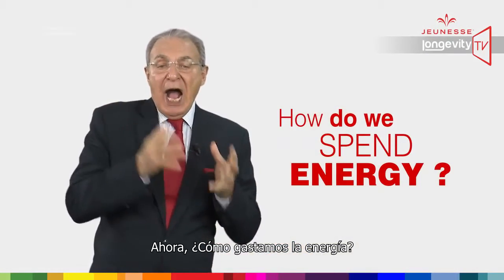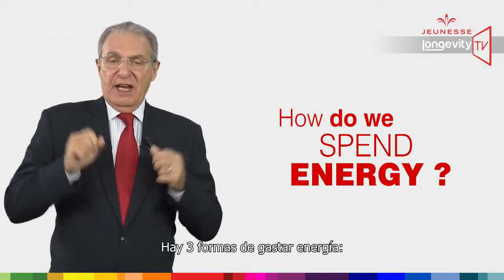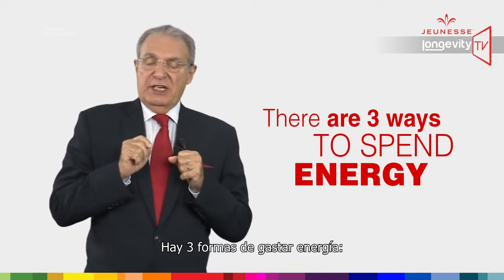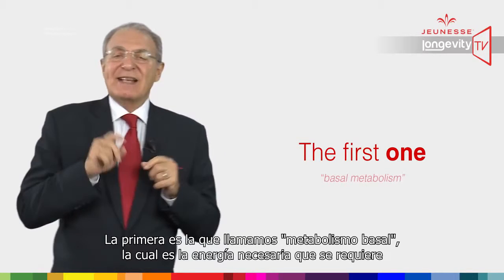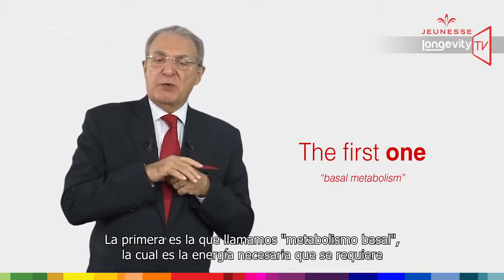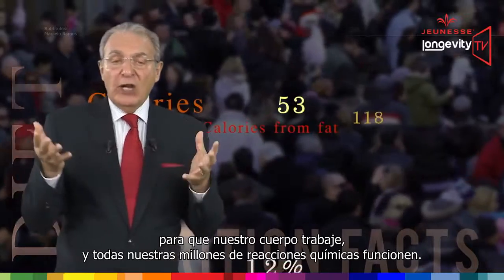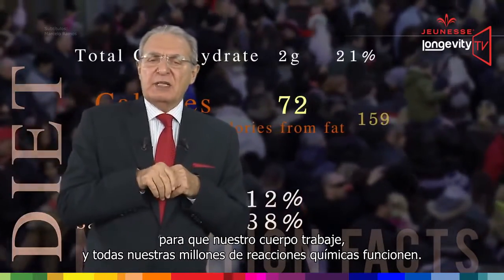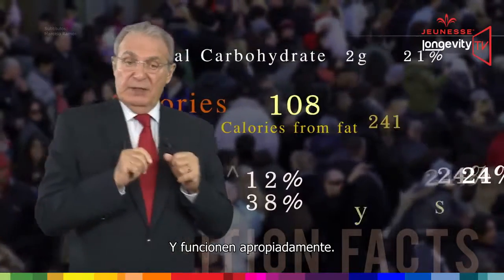Jeunesse Longevity TV Episodio 9 Español - La obesidad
Capitulo 9: La obesidad como una epidemia mundial.

¿Sabes las enfermedades que puede provocar la Obesidad? y, ¿Sabes como combatirla? En este video tienes algunas respuestas.
La obesidad es una de las mayores epidemias a nivel mundial y requiere que las personas se conciencien de que existe y de que existen algunos métodos para contrarrestarla.

En este nuevo vídeo de William Amzallag podemos conocer las causas y los problemas de la obesidad o de la Globesidad como se define en el vídeo para entender que es una epidemia que ocurre en todo el mundo.